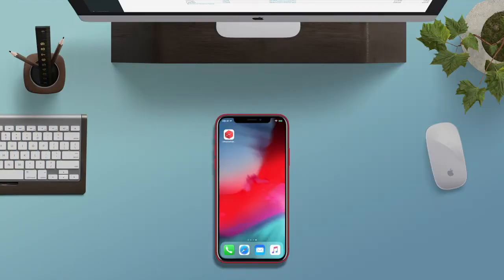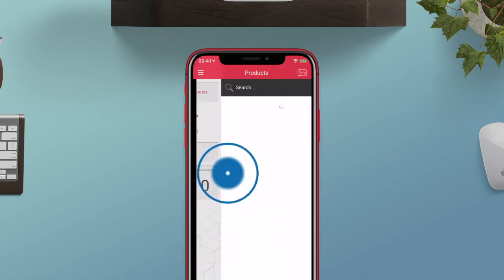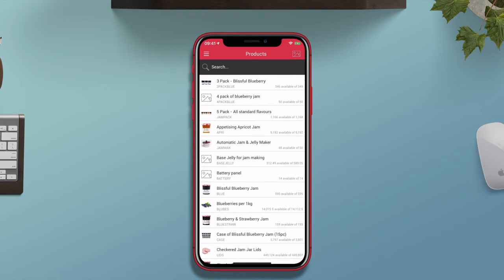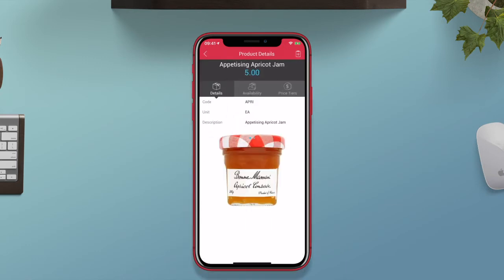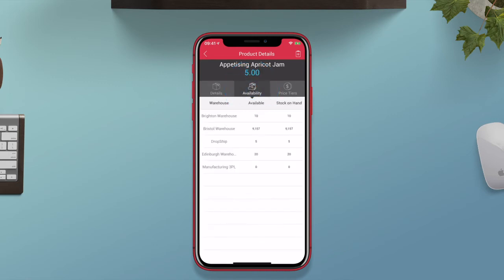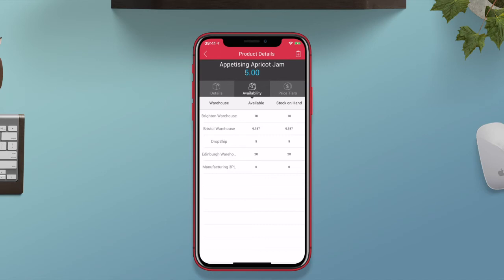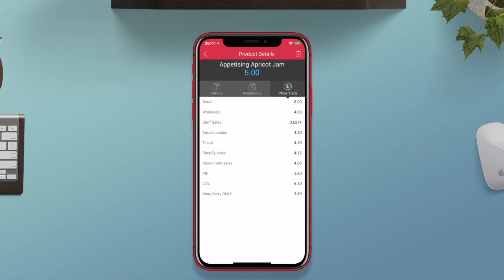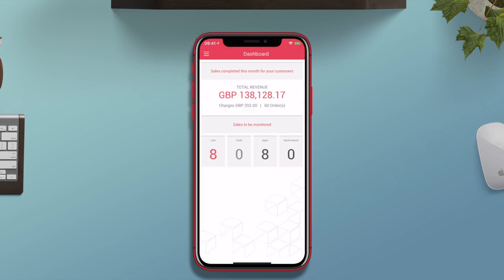How to view products on the Unleashed Sales App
The Unleashed mobile sales app gives access to product information and stock levels at your fingertips, so your sales reps can easily make field sales, wherever they are.

This video will show you how to navigate through your products in the Unleashed Sales App. You’ll learn how to view product information, prices, product images, stock availability and more.

Your sales experience on the go has never been easier.